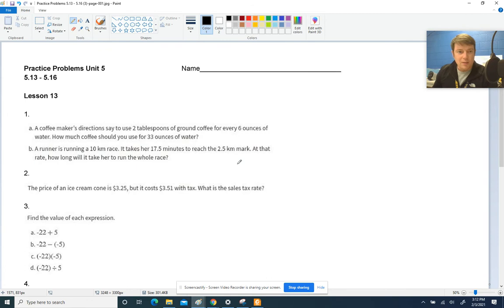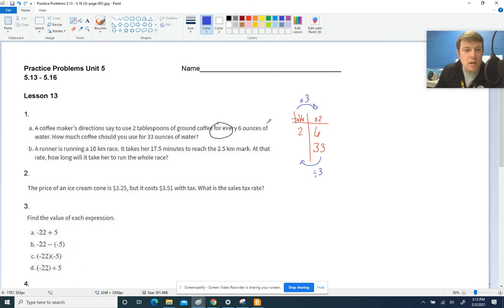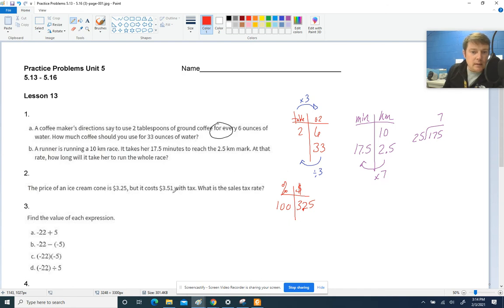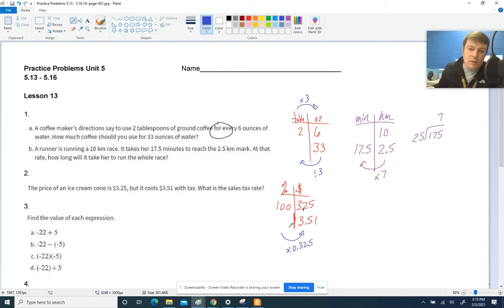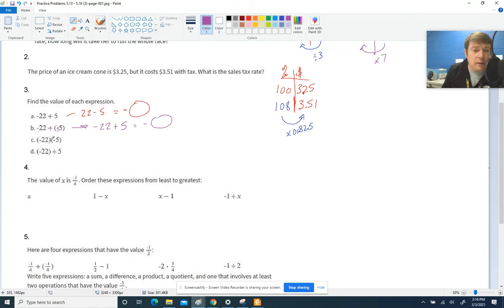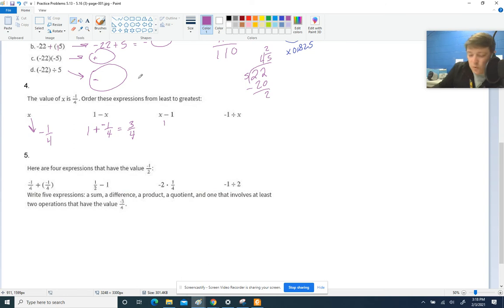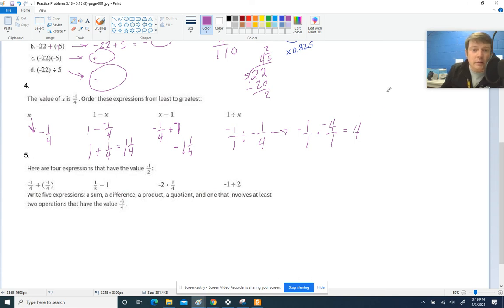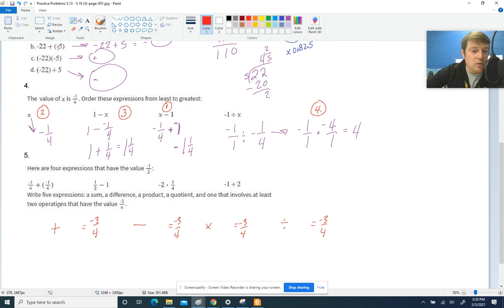HW Practice Problems 5.13